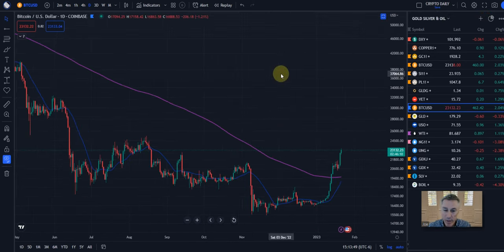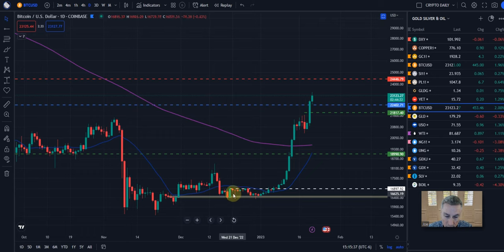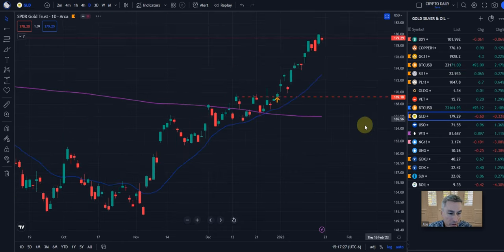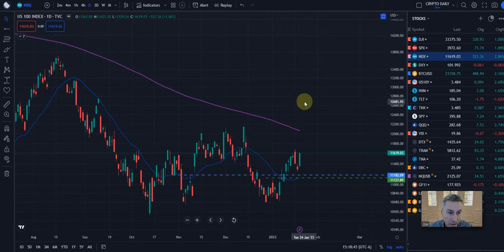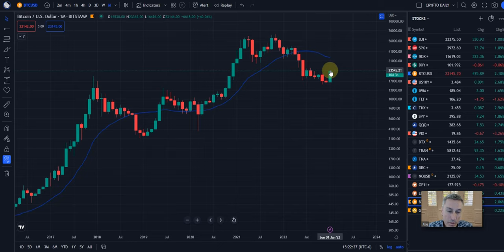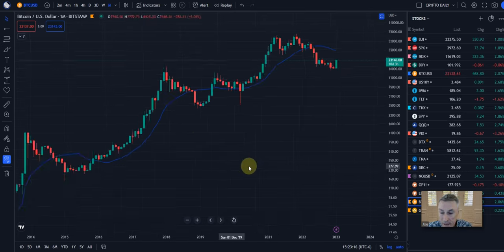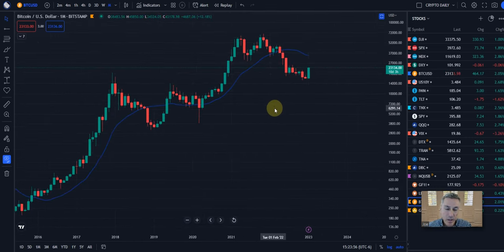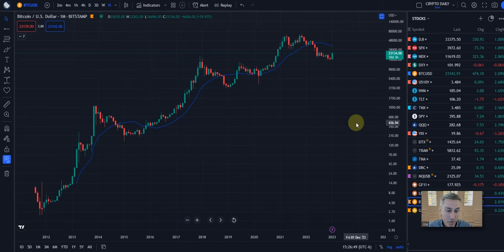This is the video that made "Peter Schiff" sell all his $GOLD and roll it over into $BTC!!